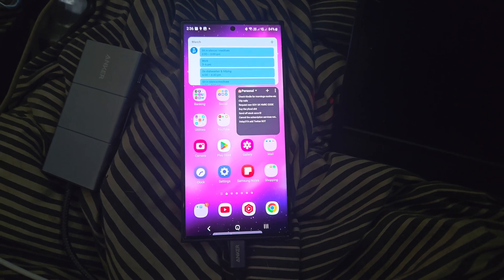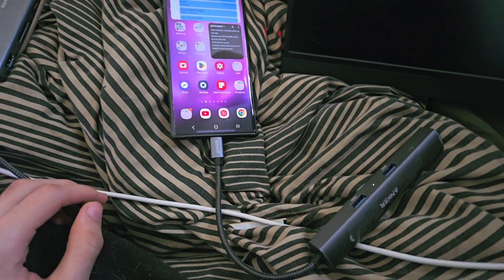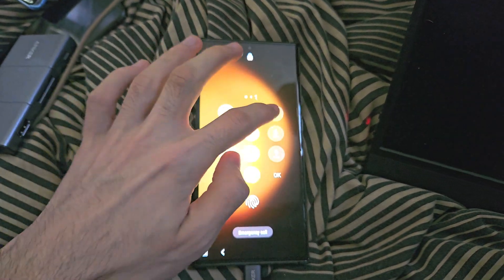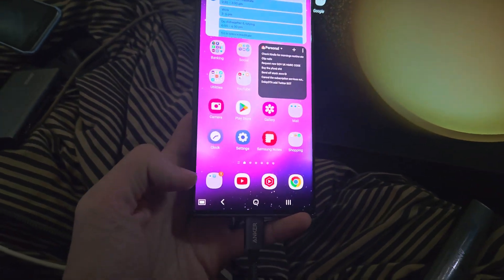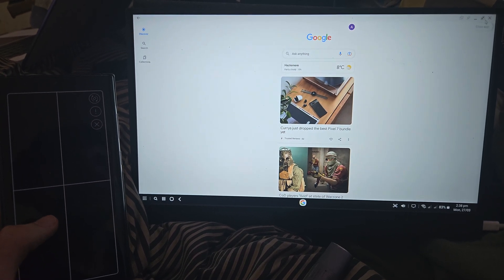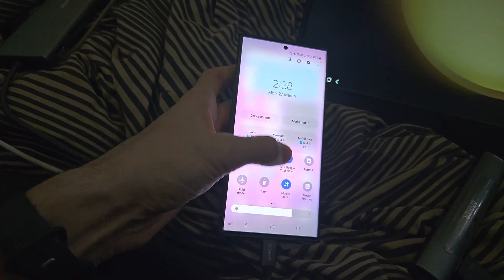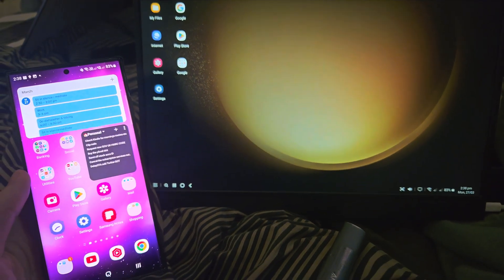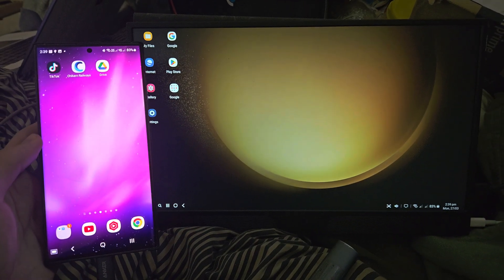How To Use Samsung Dex on Samsung Galaxy S23 Ultra (full guide)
Learn how to use Samsung Dex on Samsung Galaxy S23 Ultra. I will cover the setup process, using the S23 Ultra as a trackpad, and switching between screen mirroring, and dex mode.